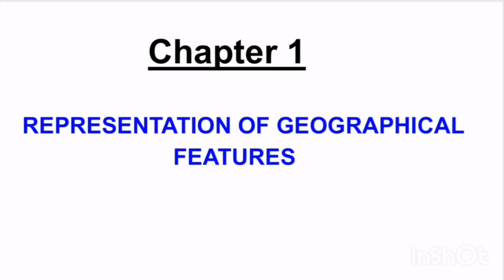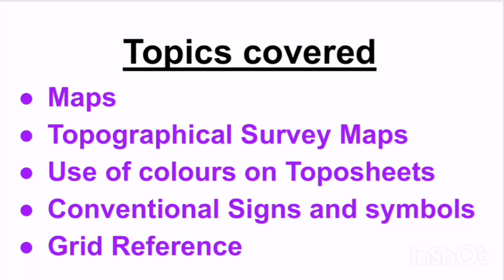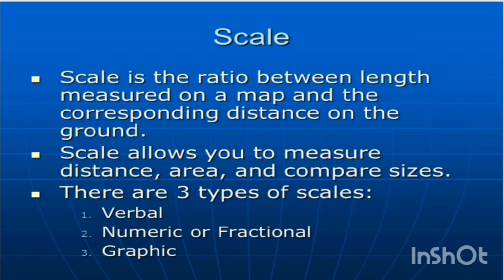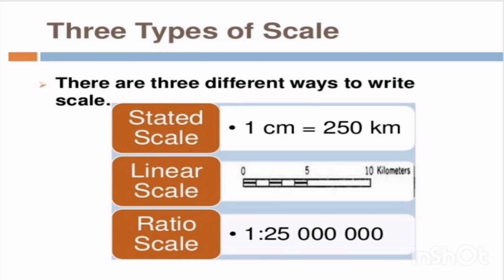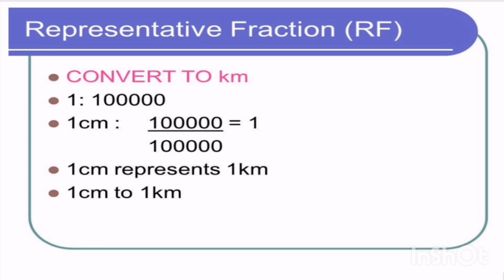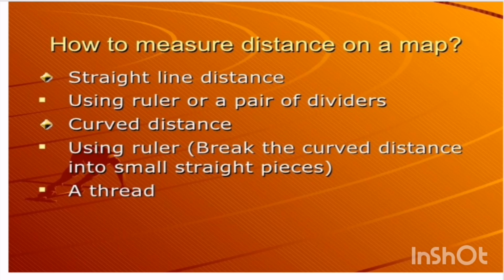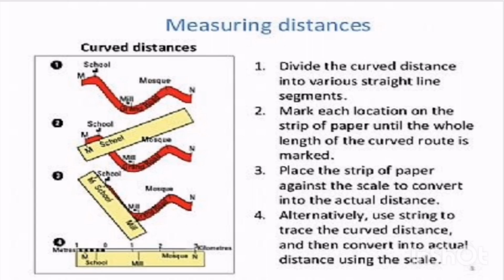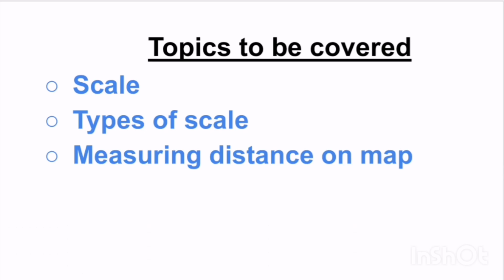CLASS - 7 SUBJECT - Geography Ch. 1 Representation of Geographical Features (part 2)